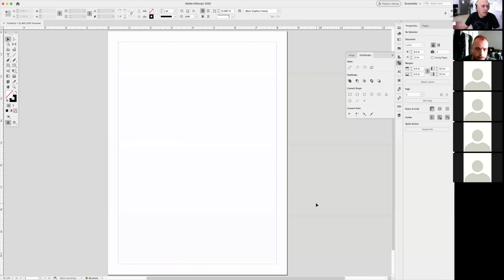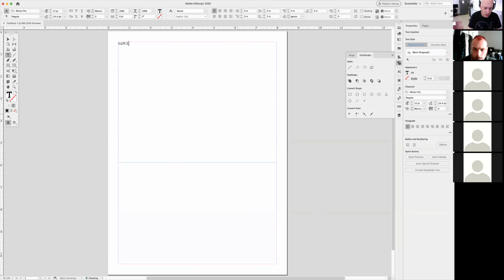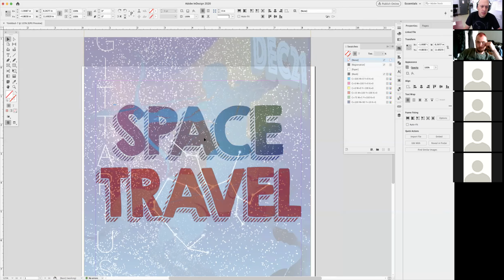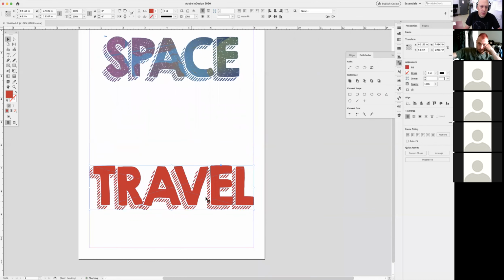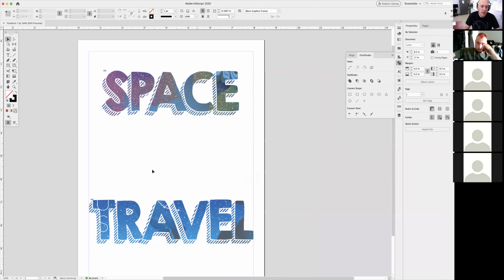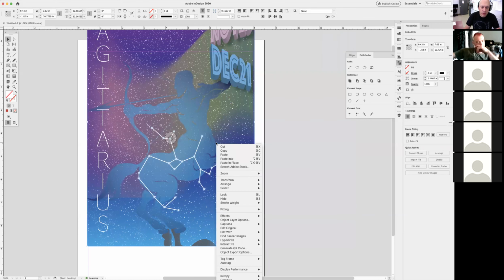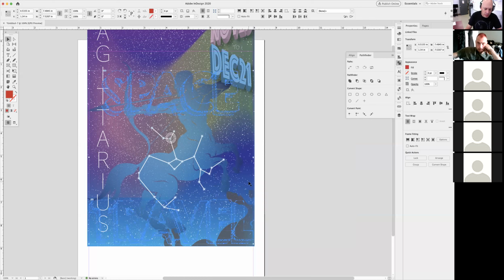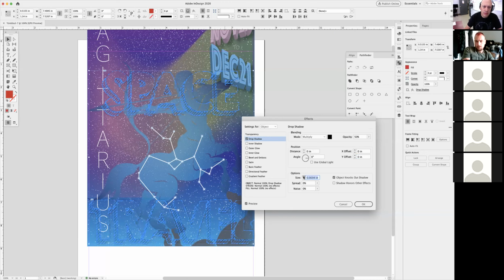InDesign – how to convert live Text To Outlines